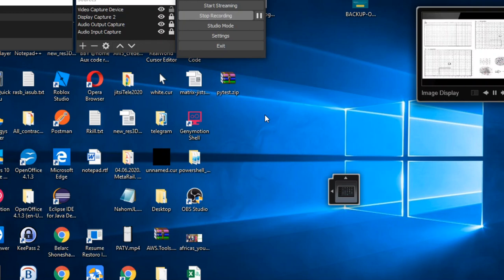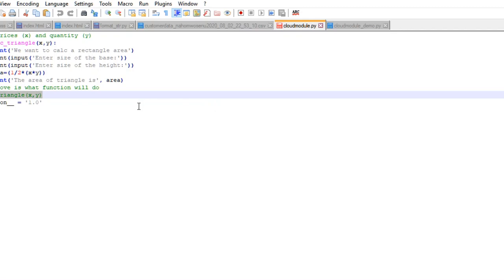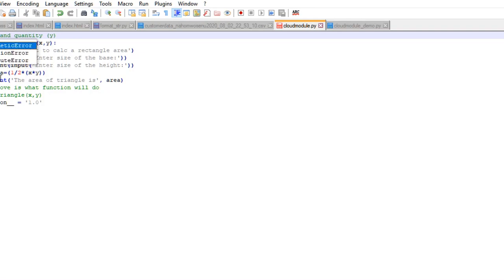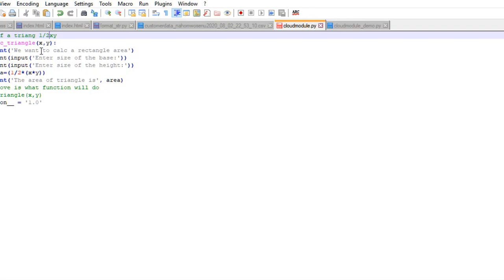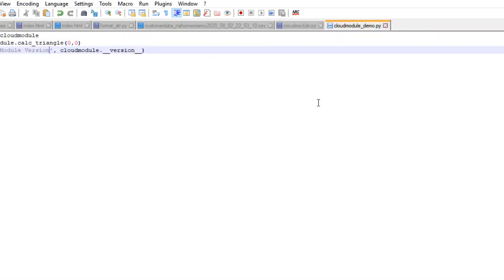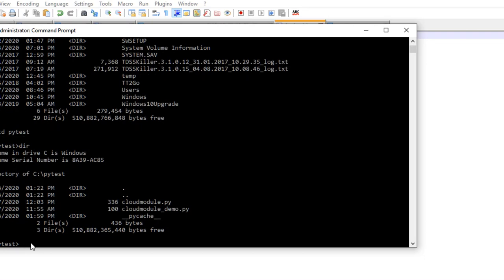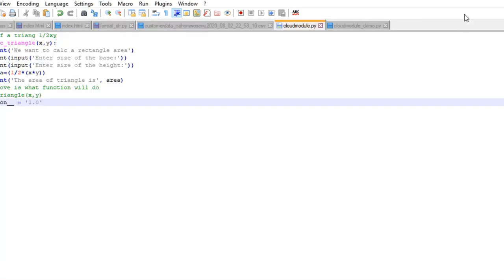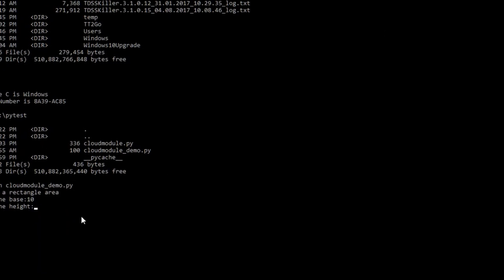Python Your first Module (Triangle Calculator)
1. function the actual process you want to perform
Area of a triangle 1/2xy
def calc_triangle(x,y):
    print('We want to calc a rectangle area')
    x=int(input('Enter size of the base:'))
    y=int(input('Enter size of the height:'))
    area=(1/2*(x*y))
    print('The area of triangle is', area)
The above is what function will do
calc_triangle(x,y)
__version__ = '1.0'

2. importing and calling the function in the module

import cloudmodule
cloudmodule.calc_triangle(0,0)
print('Module Version', cloudmodule.__version__)

Call this two files different names and safe it in the same folder.

Run it and enjoy!